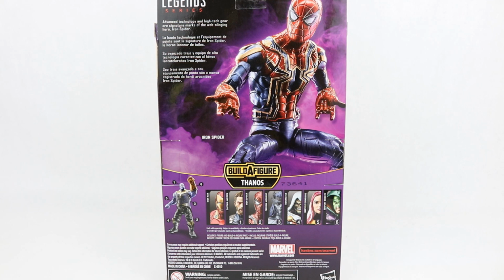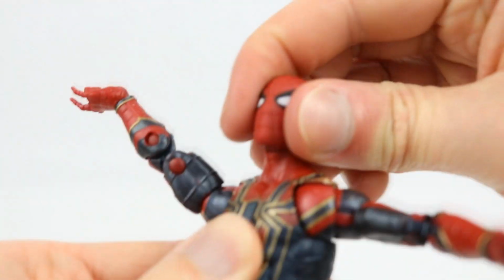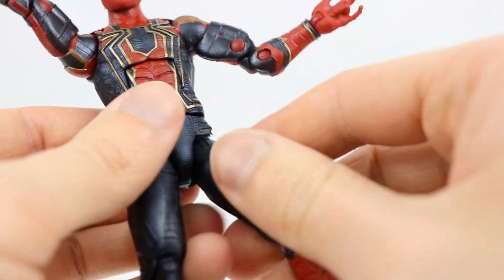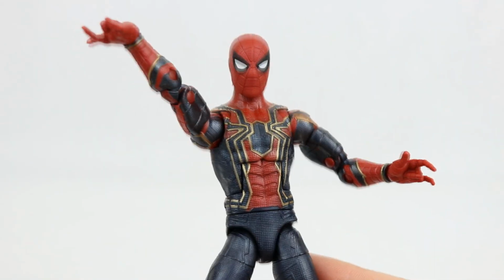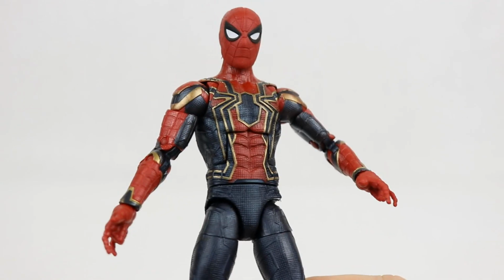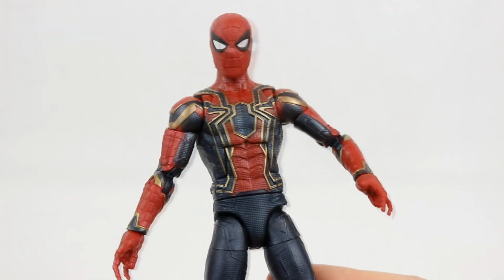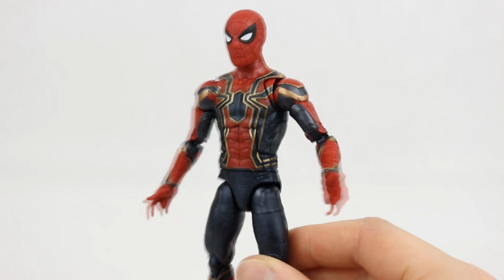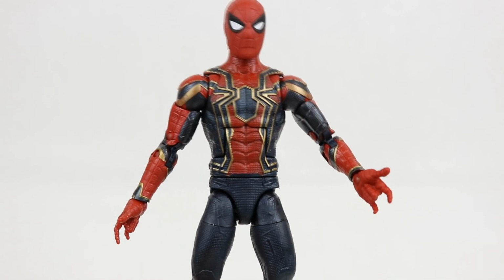Marvel Legends Iron-Spider Spider-Man (Thanos Avengers Infinity War BAF Wave) Review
Avengers Infinity War brought us many awesome hero suits and here is Marvel Legends version of the Iron-Spider Spider-Man suit!